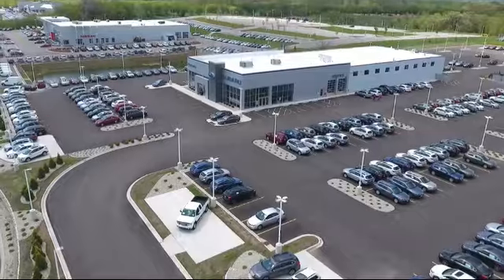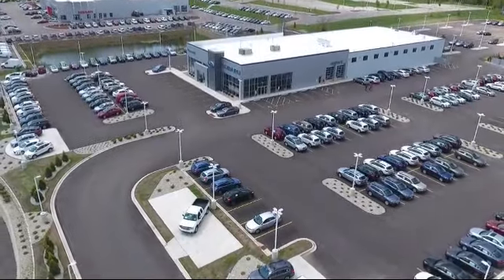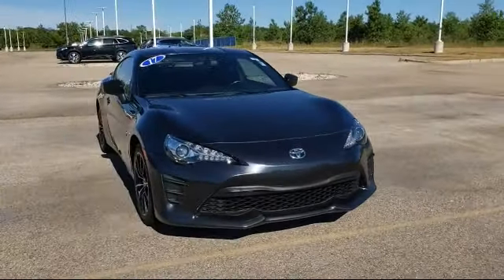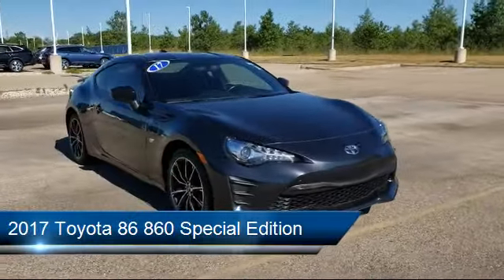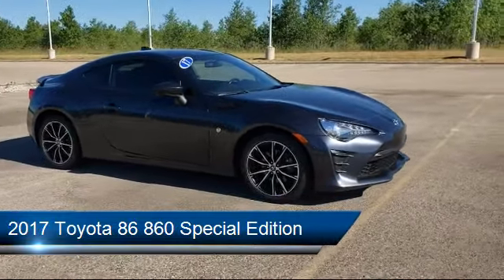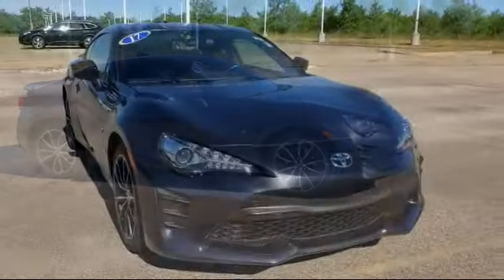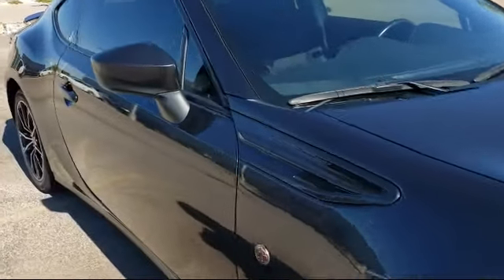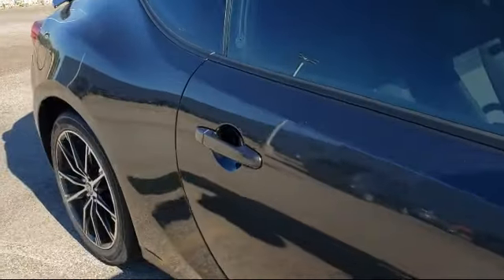2017 Toyota 86 860 Special Edition Kenosha Milwaukee Waukegan Racine Arlington Heights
2017 Toyota 86 860 Special Edition Stock Number: S13268A Vin:JF1ZNAA13H8705657.

Kenosha Subaru
7900 120th Ave